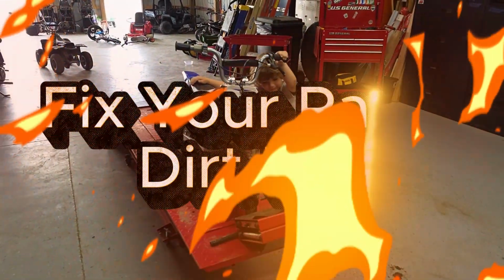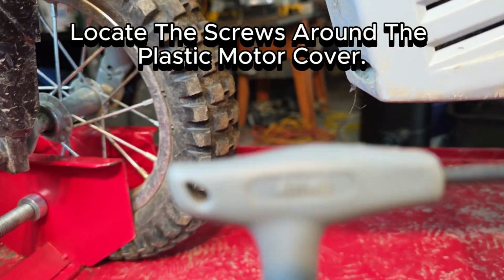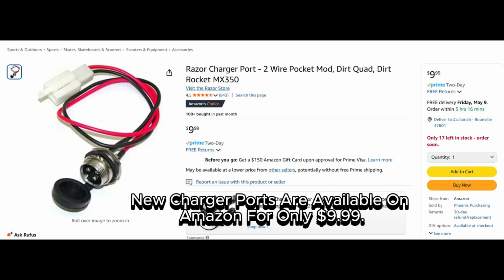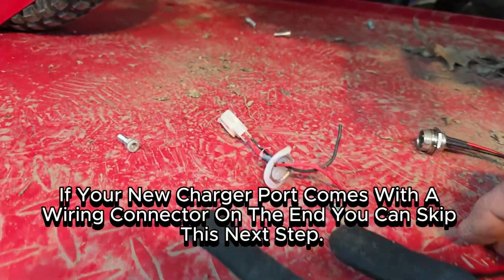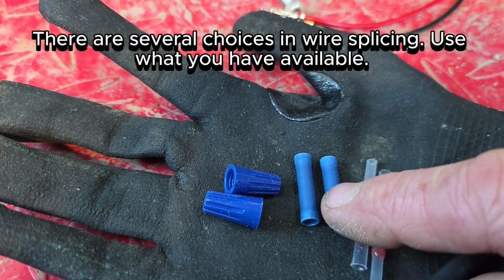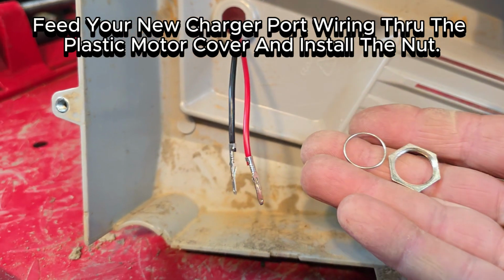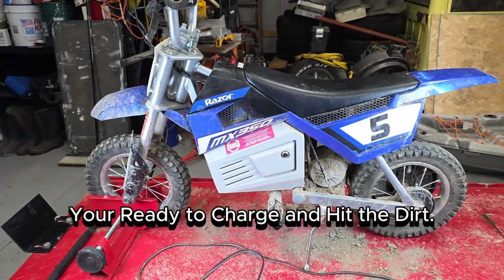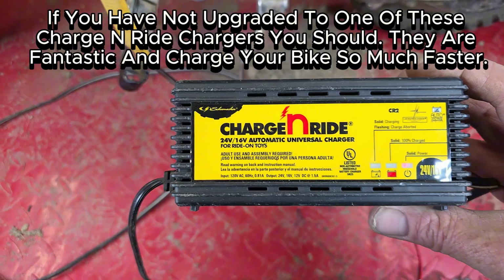How To Fix Your Razor Dirt Bike Charger Port Fast and Easy!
Fast and Cheap Repair of your Razor Dirt Bike Charging Port. Does your Razor MX350, E200, E300, and Dirt Quad have a broken charger port that is preventing you from enjoying your rides? If so, you are in the right place! This video will show you step-by-step how to easily and effectively repair it yourself and where to get the necessary part for the repair. You don't need to spend a fortune on repairs at a shop when you can do it at home. Whether you are a beginner or someone with a bit of experience in DIY repairs, this guide is designed to help you succeed.

Video Chapters
00:00 Intro
00:19 Removing Cover
01:01 Rewiring Charger Port
03:44 Reinstall Cover
04:42 Outro